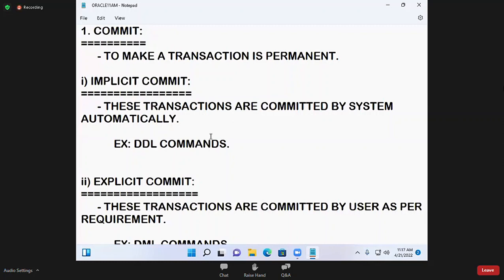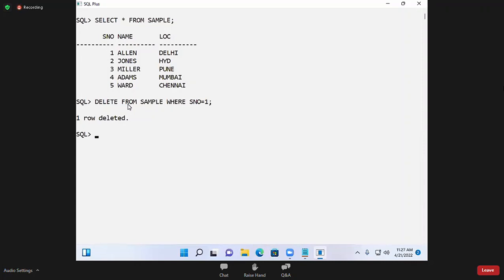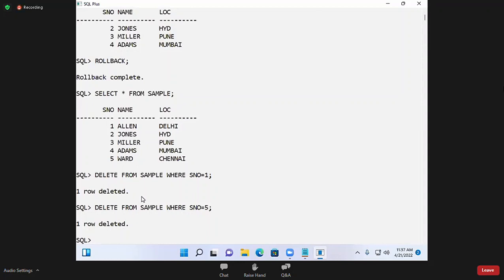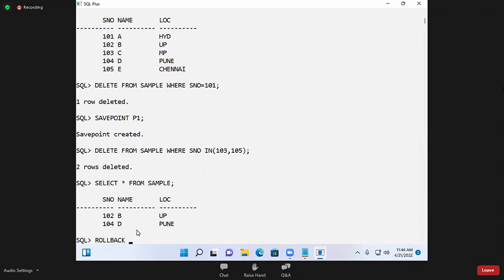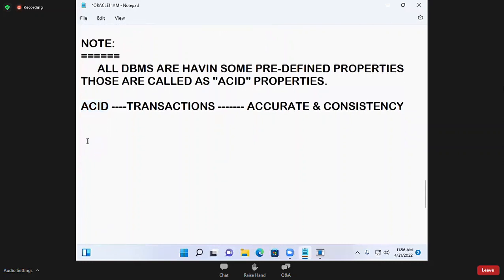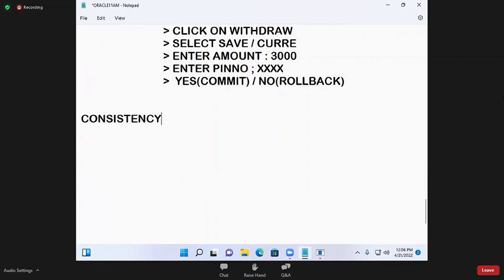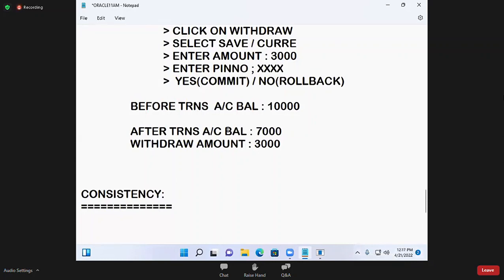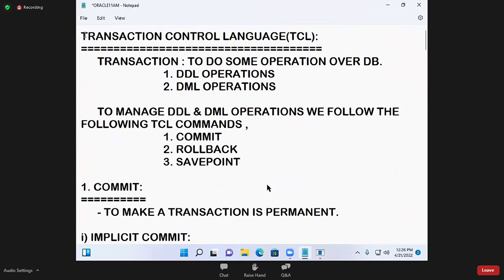ACID (Atomicity, Consistency, Isolation, Durability) Properties in Oracle SQL - Day 32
In Oracle SQL, ACID is an acronym that represents a set of properties that guarantee reliable and consistent transaction processing. ACID stands for Atomicity, Consistency, Isolation, and Durability, and these properties ensure the reliability and integrity of data within the database.

Let's take a closer look at each of the ACID properties:

1. Atomicity: Atomicity ensures that a transaction is treated as a single indivisible unit of work. It guarantees that either all the changes made within a transaction are successfully committed to the database, or none of the changes are committed. If any part of the transaction fails, the entire transaction is rolled back, ensuring that the database remains in a consistent state.

2. Consistency: Consistency ensures that a transaction brings the database from one consistent state to another consistent state. It means that the data must adhere to predefined integrity constraints, domain rules, and relationships. Before and after a transaction, the data should follow all the defined rules and constraints, maintaining the overall data integrity.

3. Isolation: Isolation ensures that concurrent transactions do not interfere with each other. Each transaction should execute as if it is the only transaction being executed, without any interference or conflicts with other transactions. Isolation levels define the degree of isolation provided, allowing transactions to have the necessary level of visibility and interaction with other concurrent transactions.

4. Durability: Durability ensures that once a transaction is committed, its changes are permanent and will survive any subsequent failures, such as power outages or system crashes. Committed data is stored safely in the database, usually in non-volatile storage, to ensure that it can be recovered and remains accessible even in the event of failures.

By adhering to the ACID properties, Oracle SQL provides a robust and reliable framework for transaction processing. It ensures that transactions are processed accurately, data integrity is maintained, and the database remains in a consistent state, even in the presence of concurrent access and system failures.